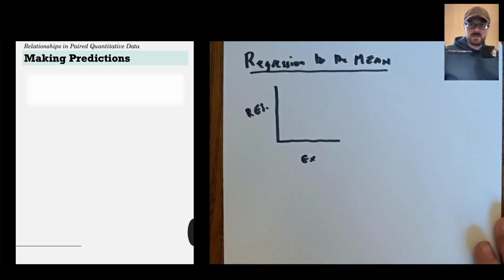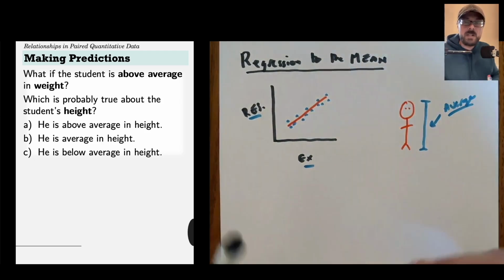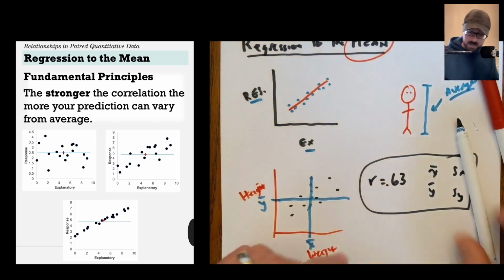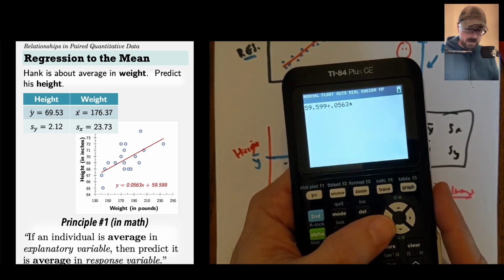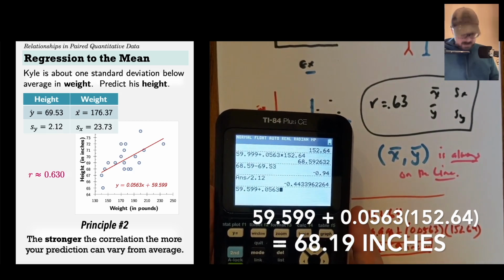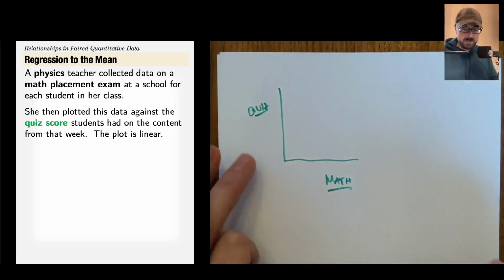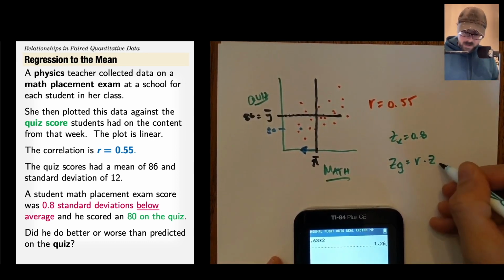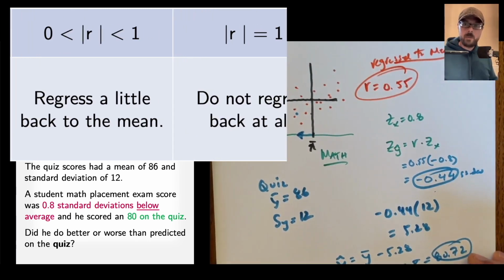What is Regression to the Mean?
In this video I try to make intuitive the method regression back to the mean when making predictions for a response variable based on a known value of the explanatory variable.  Did I succeed?  I don't know.  You can let me know!

All things being equal, we would always predict an individual is average.
However, if we know about another variable highly correlated to the response variable, we can start to make predictions away from the average.

By how much?  We use z-scores.
If an individual is z standard deviations from the mean in X, then we predict the individual is r*z standard deviations from the mean of Y.

We look at some examples of trying to predict an adult male college student back on their weight.  All conclusions are based on a small sample of college students from some unknown university.